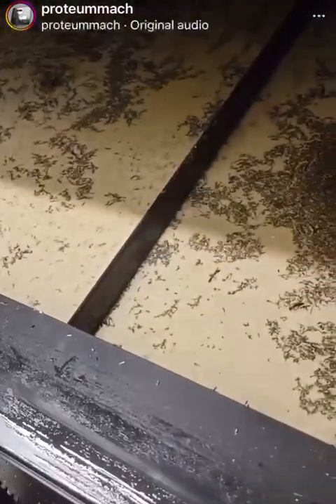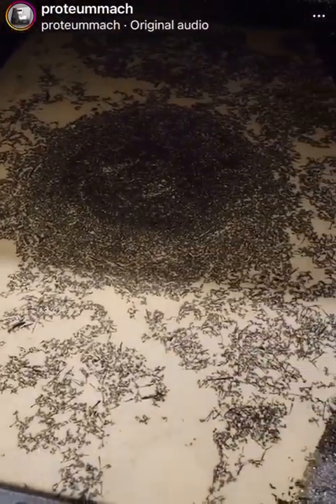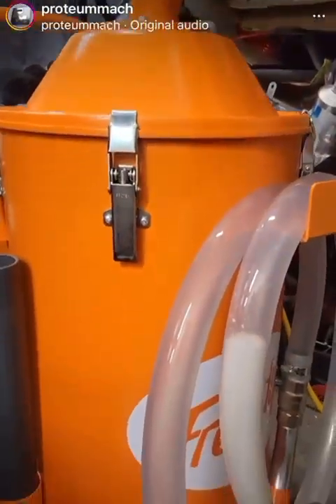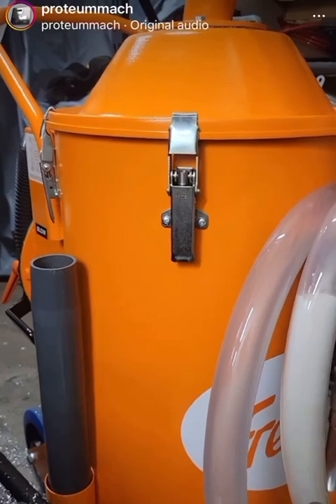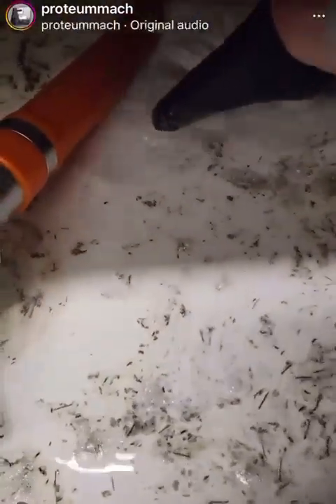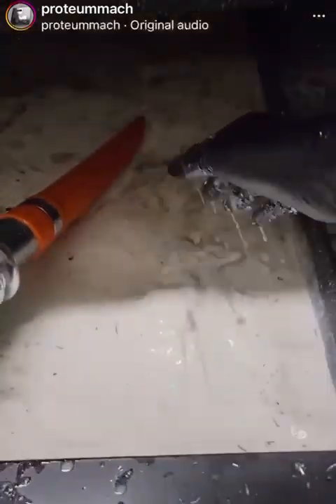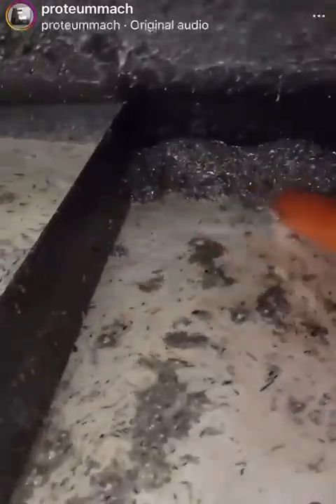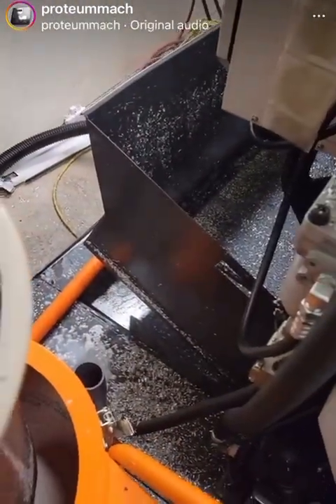AMAZING!! Look how much swarf the Micro Plus pulls out of this machine coolant!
Dylan from Proteum Machine talks you through his first run and experiences with his new Freddy Micro Plus. What how much swarf and chips he pulls out!!